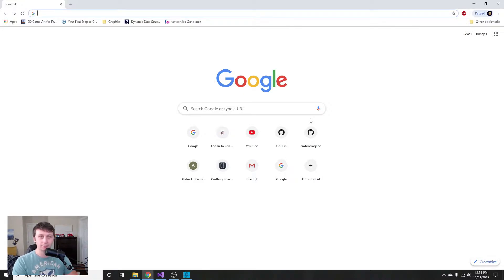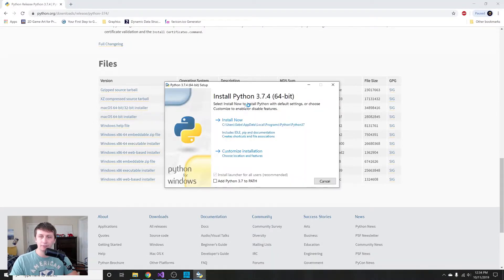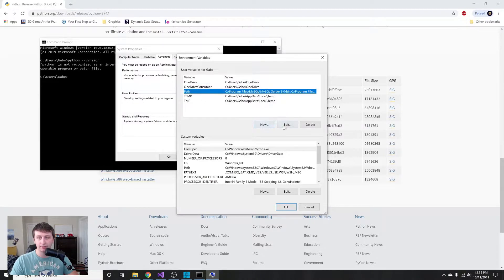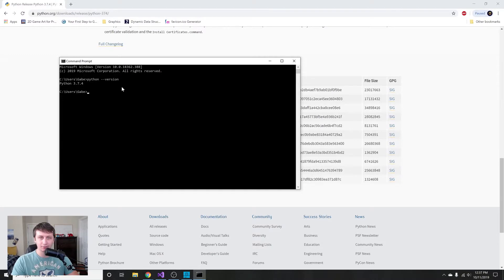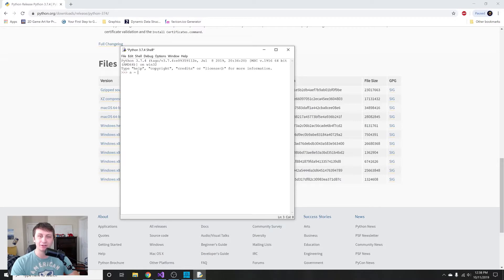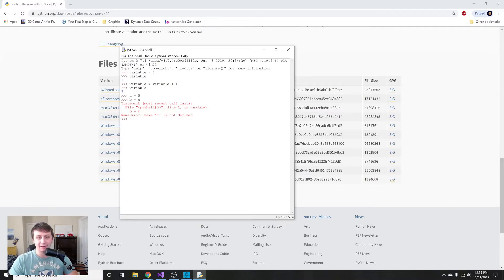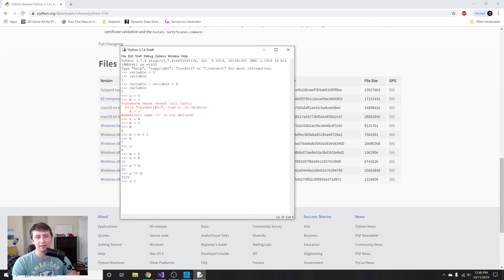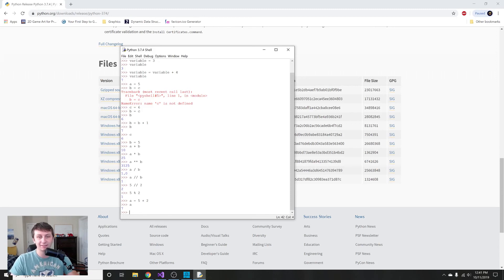Variables | Python for Absolute Beginners #1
This is the first tutorial that will be covering how to code in Python. This series assumes no prior knowledge of programming experience, and aims to bring someone from no programming knowledge to being able to program in Python with ease.